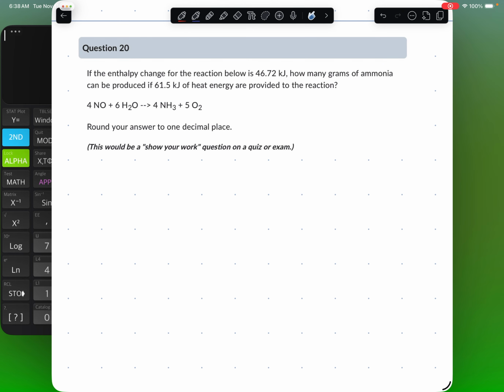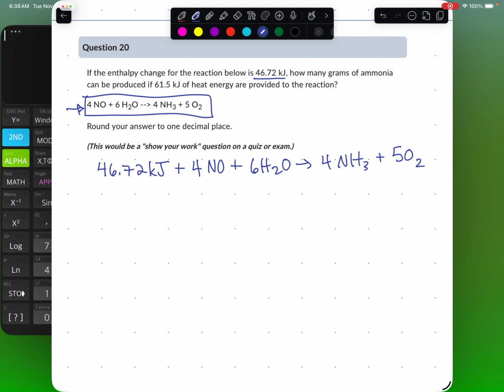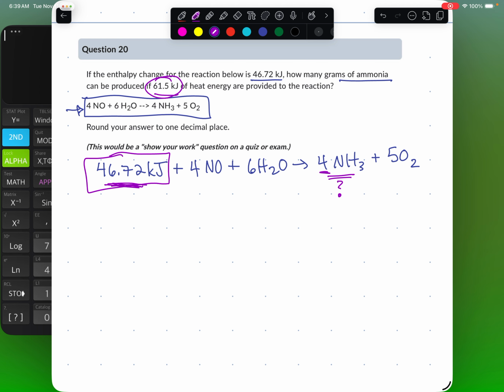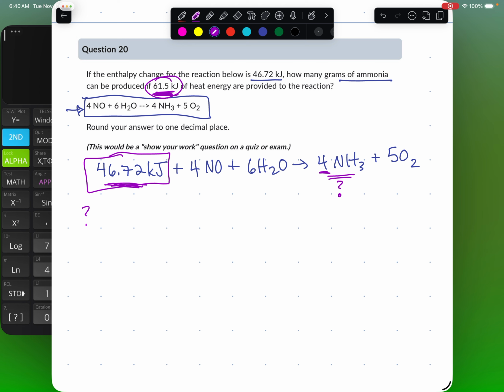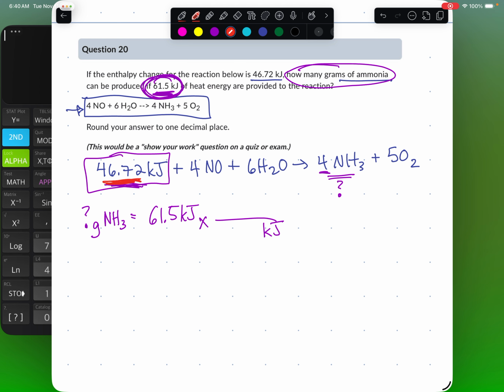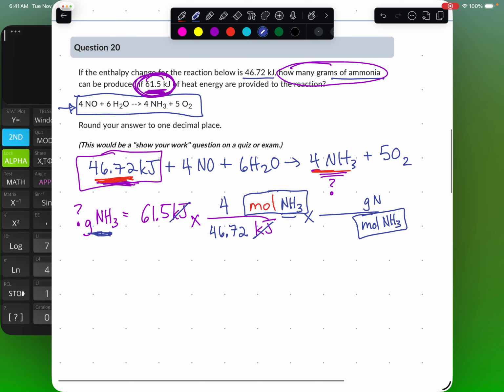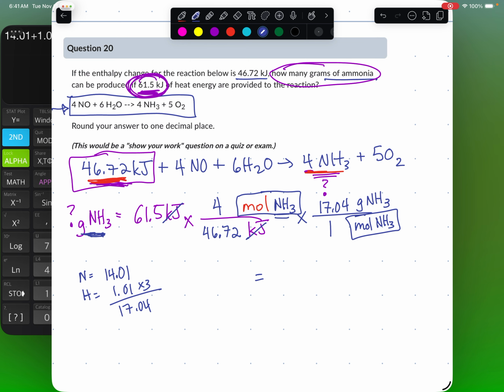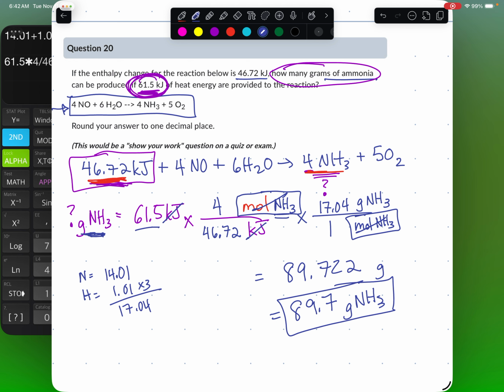How many grams of NH3 given heat provided